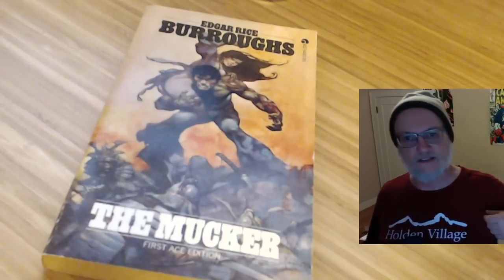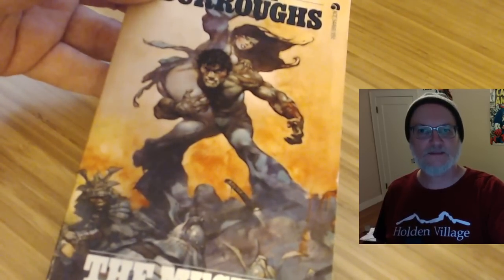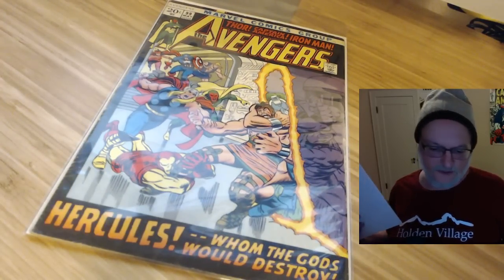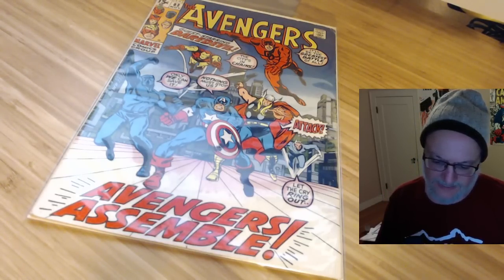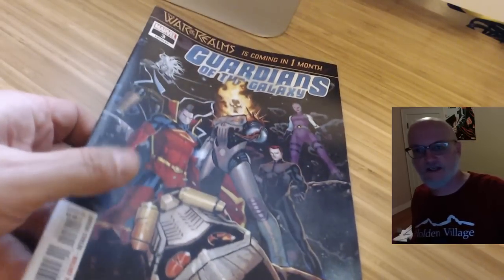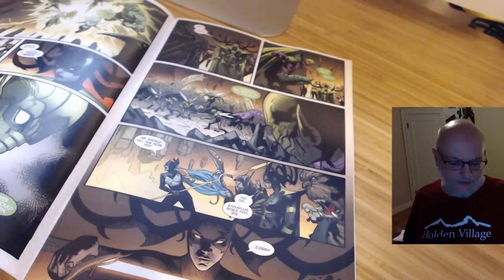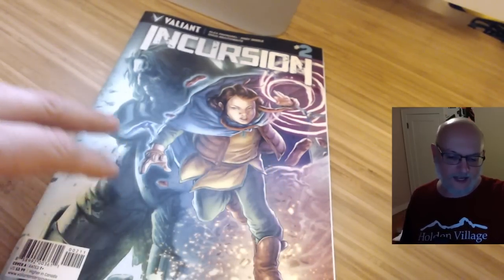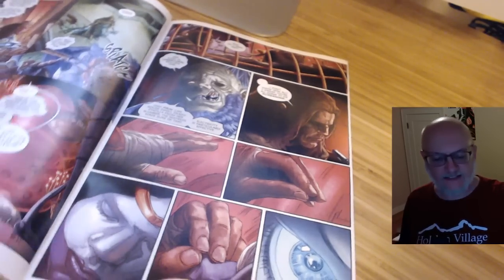Comic Book Countdown and a little haul